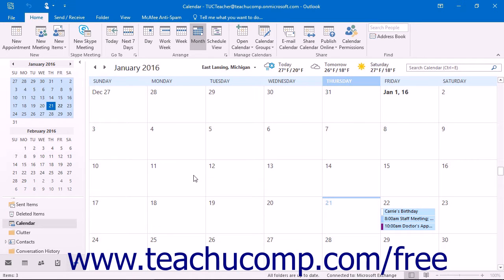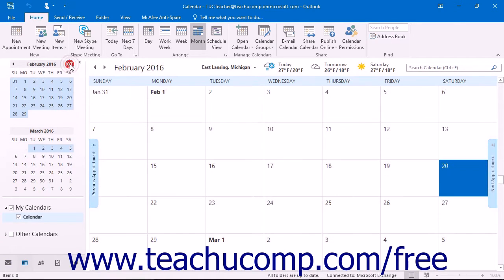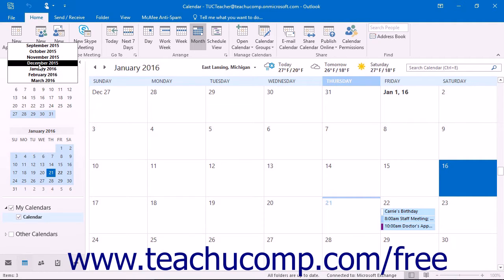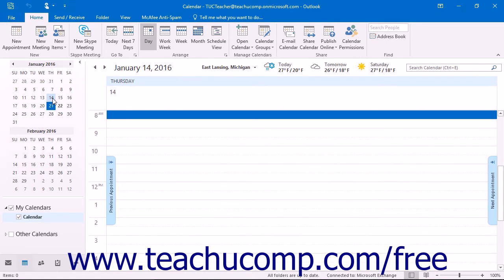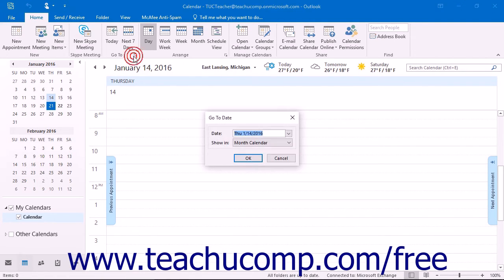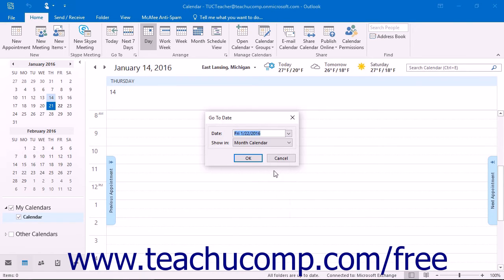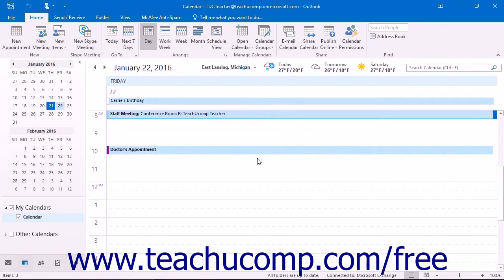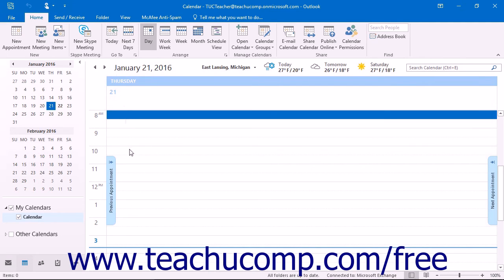Outlook 2016 Tutorial Navigating the Calendar Microsoft Training Lesson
Learn how to navigate the calendar in Microsoft Outlook - the most comprehensive Outlook tutorial available. Visit us today!